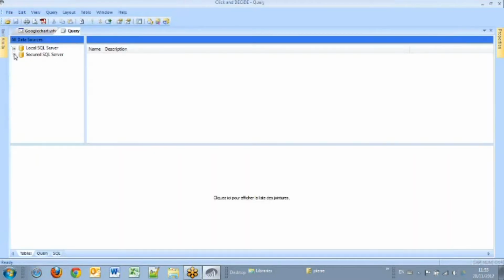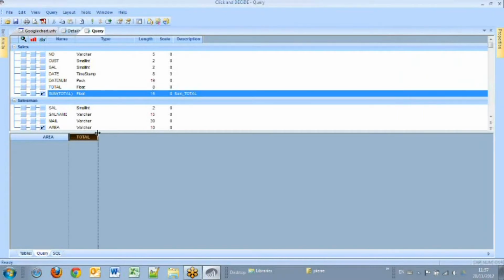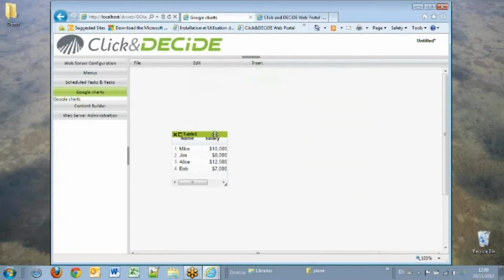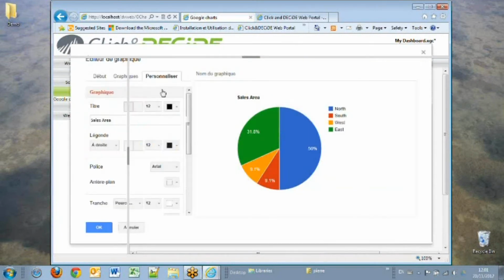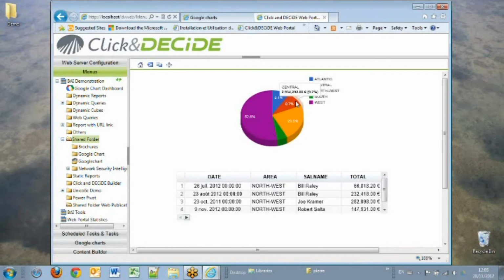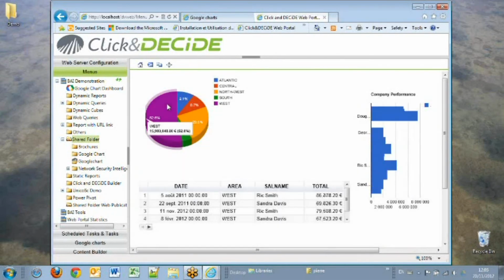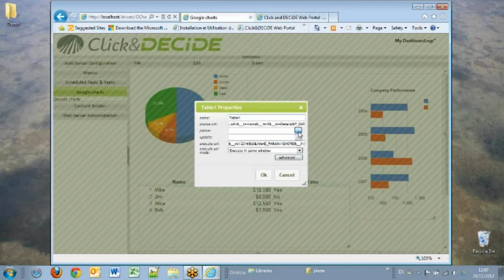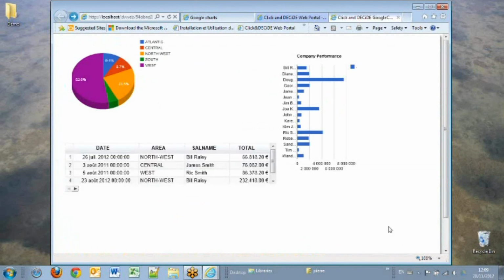Click&DECiDE : Create a Dashboard with Google Chart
This presentation will explain how to configure Click&DECiDE Business Application Intelligence to build  a query from an SQL database, and create a 3 elements dashboard :  grid, pie and bar graph and access it throw you mobile device like an Ipad or an Android system.
This configuration can be replicate on any type of Database, from SAP to SQL and Oracle, including iSeries !